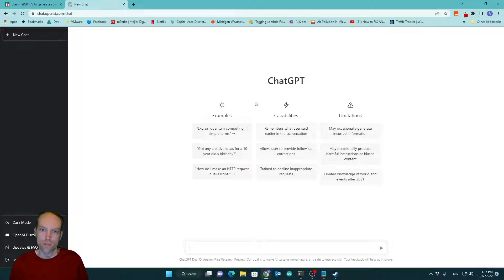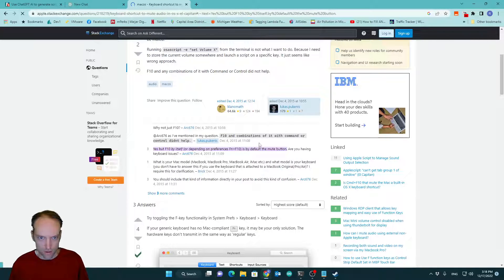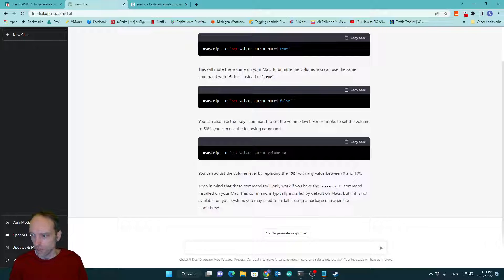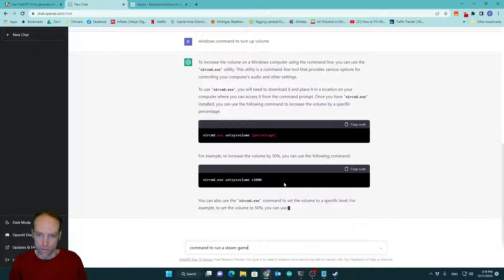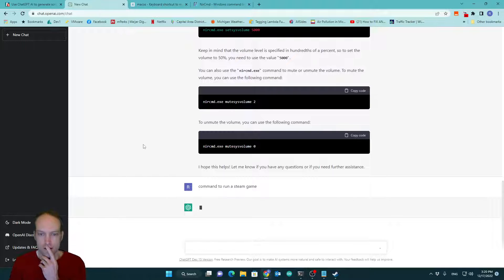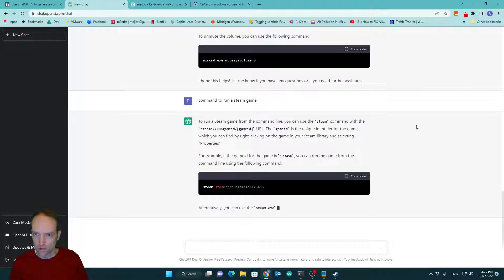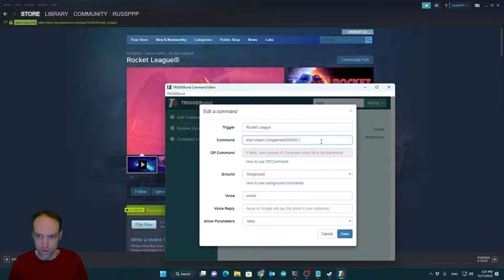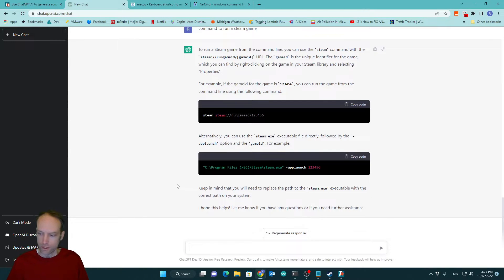ChatGPT to lookup commands to run via TRIGGERcmd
This Q&A session with ChatGPT shows how to launch steam games or mute your volume on a mac, but you can ask ChatGPT what the command is for anything.